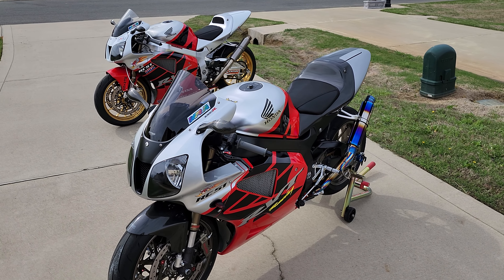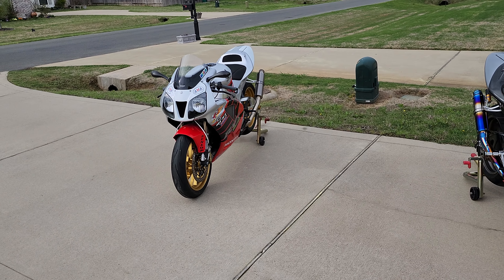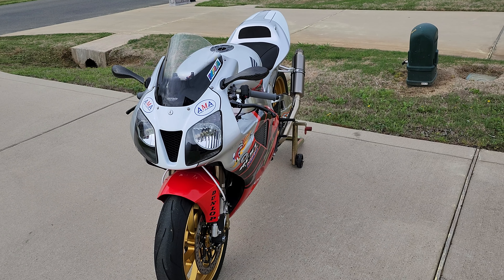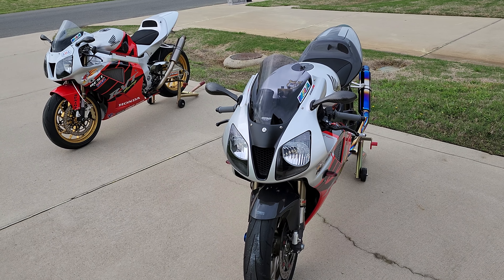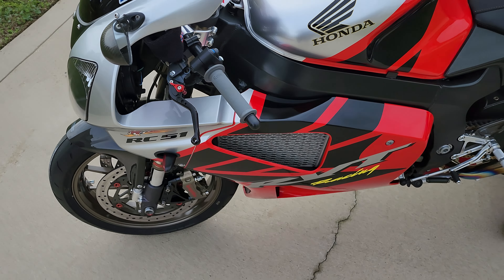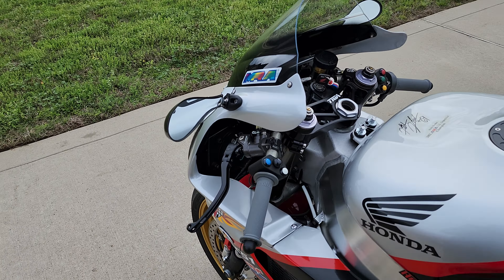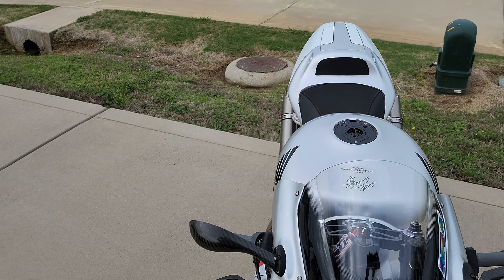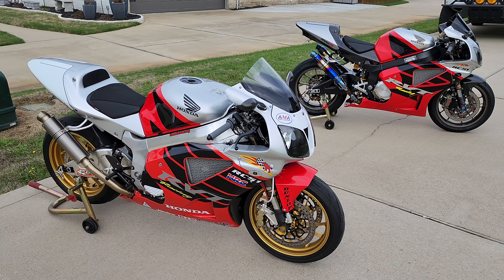Twin RC-51s Modified